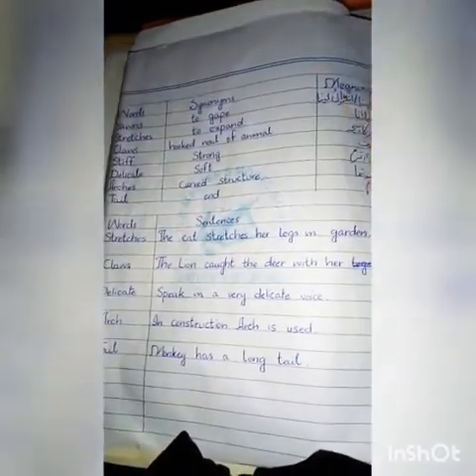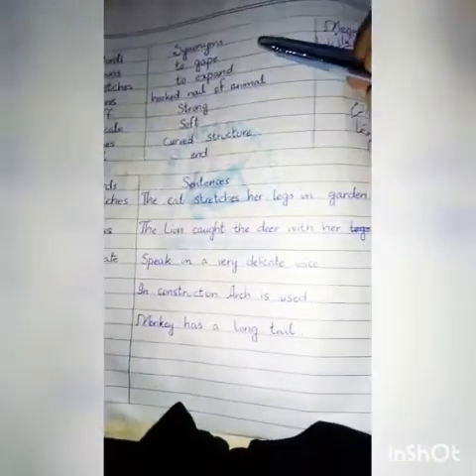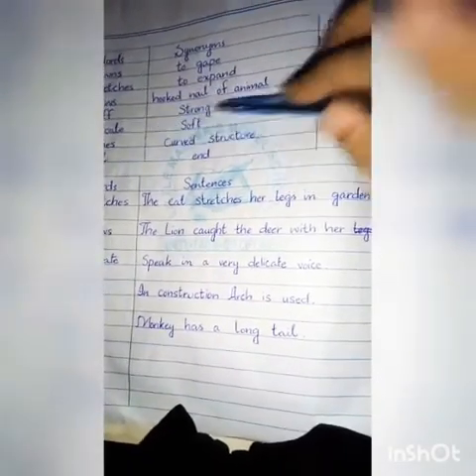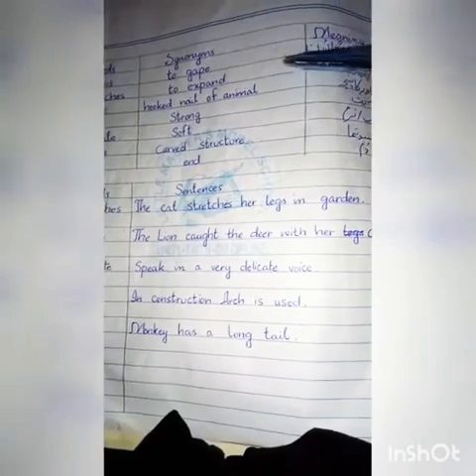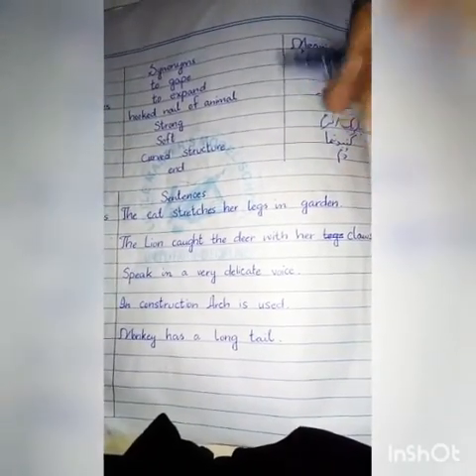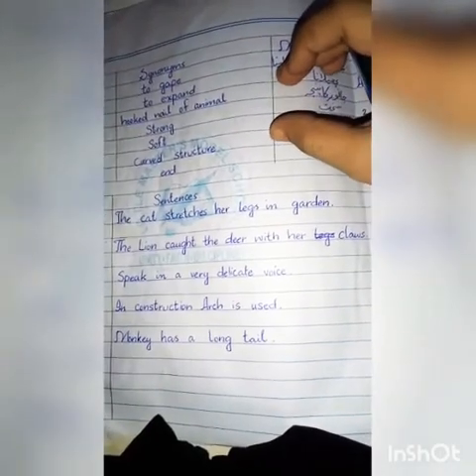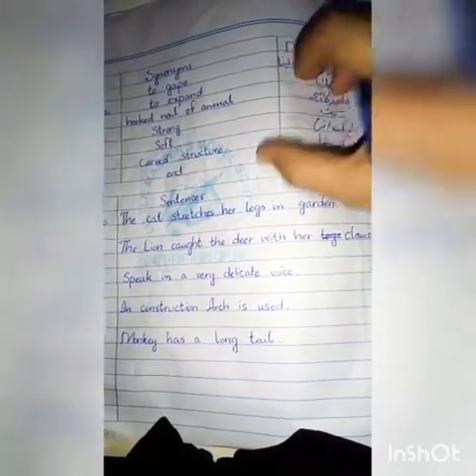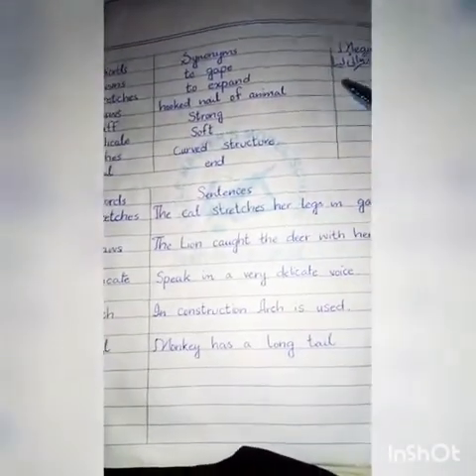Class 3 English chap 2